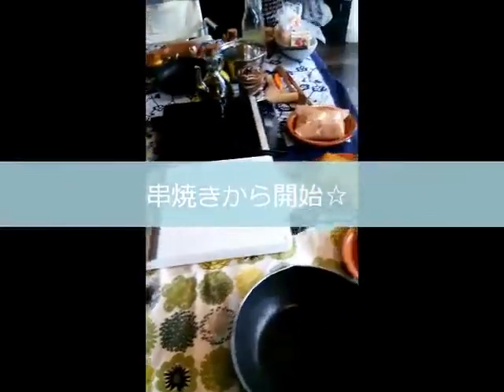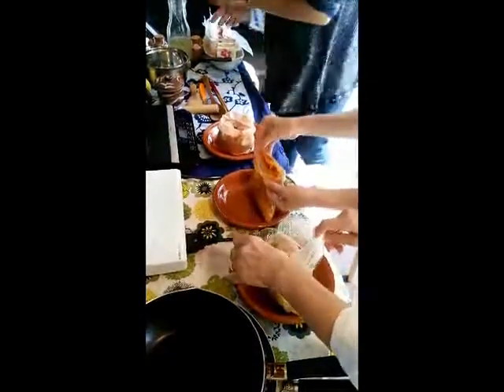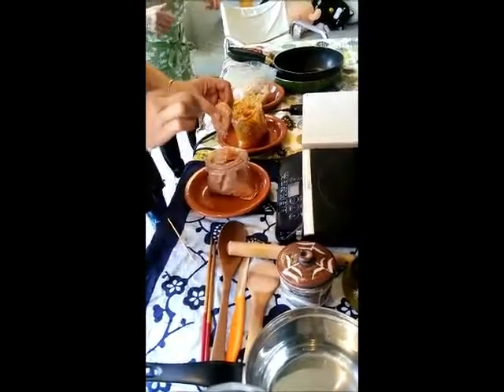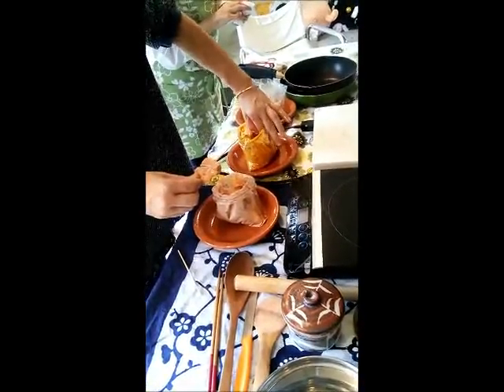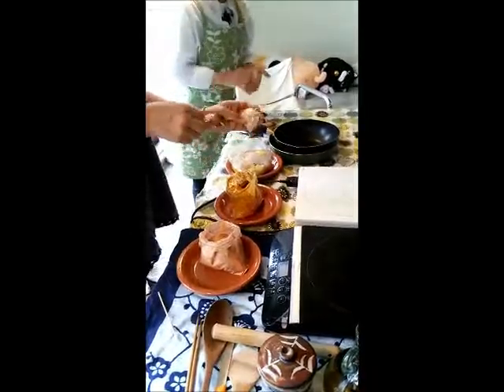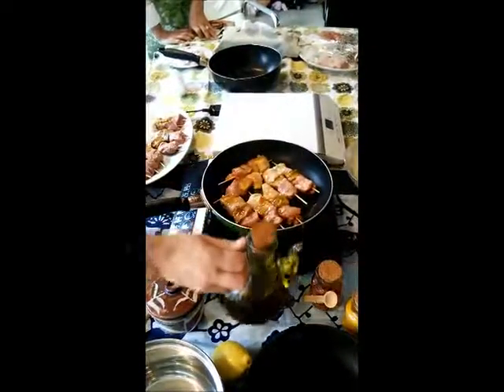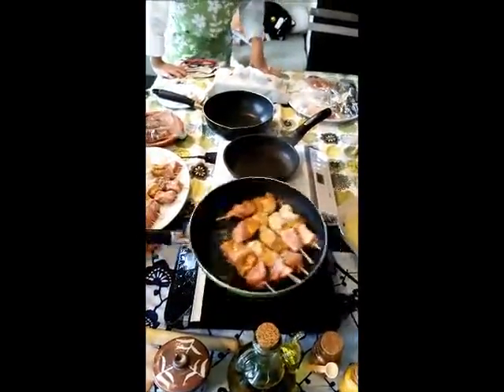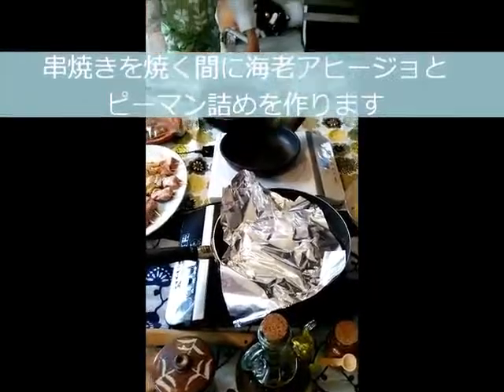Tadaku marinated meats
How to prepare  marinated meats pork chicken and beef